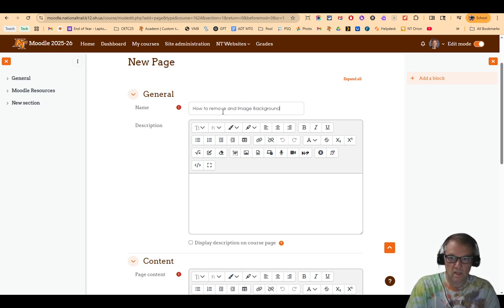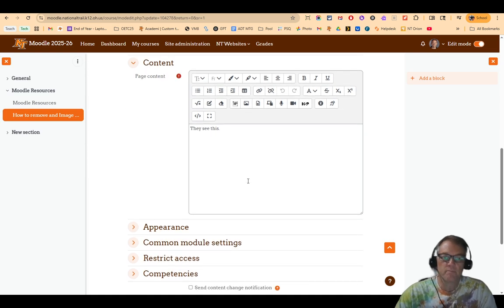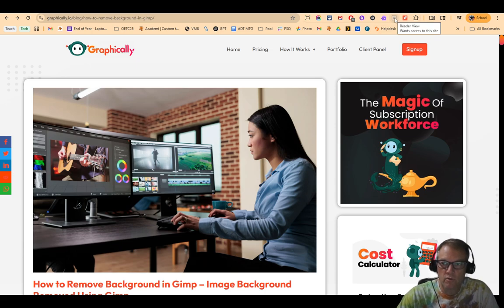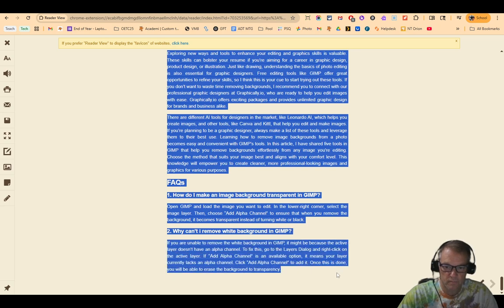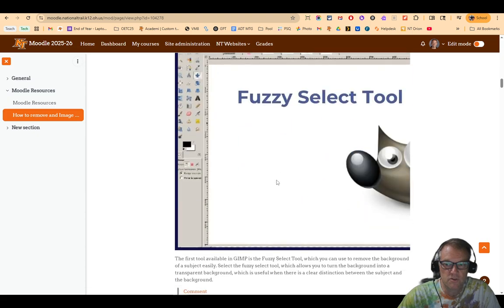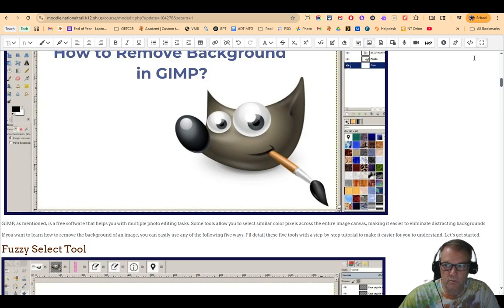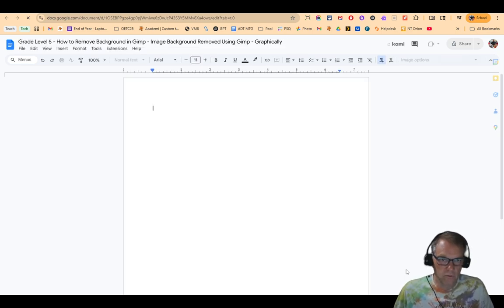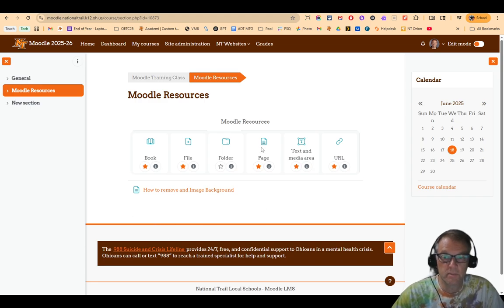Moodle 4.5 Resource - Adding a Page (Web page)